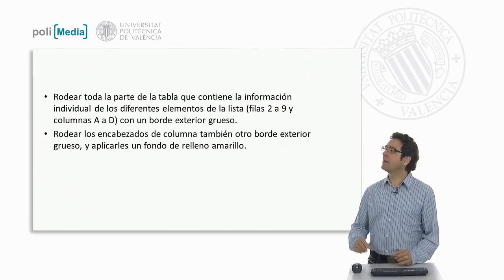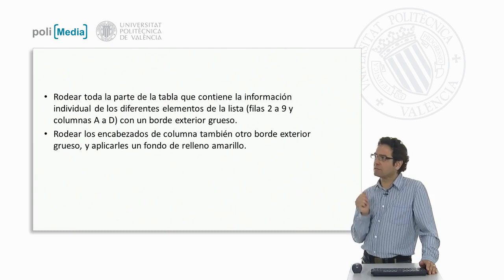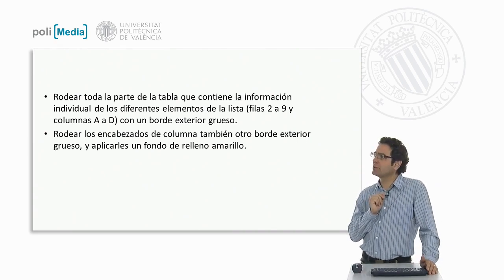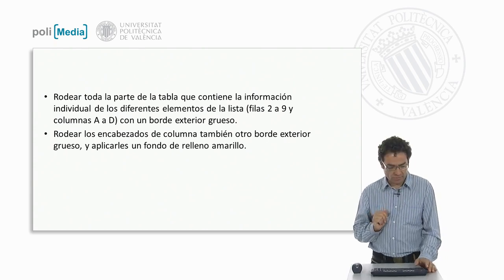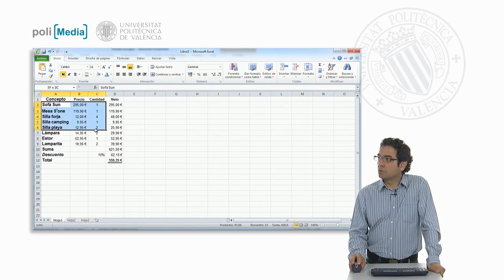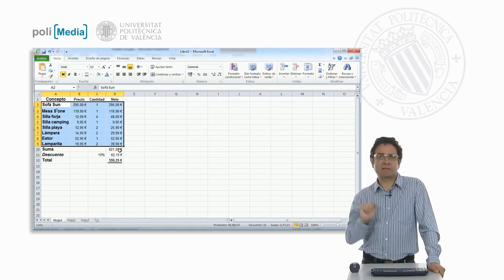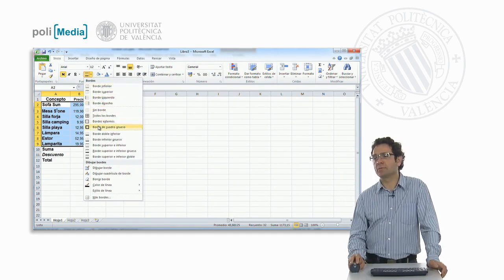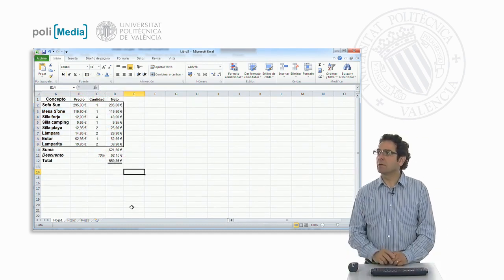Practical exercise 6 | 71/170 | UPV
Título: Practical exercise 6

Autor/a: Busquets Mataix Jaime Luis